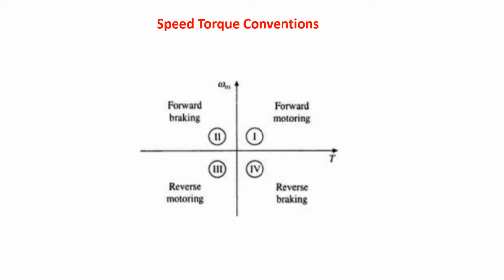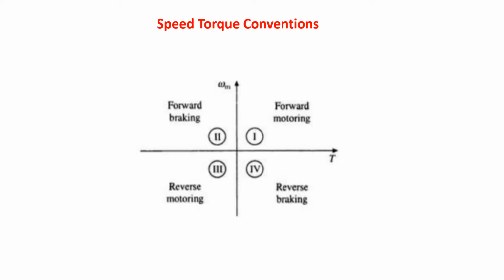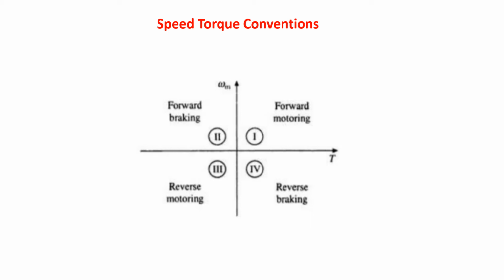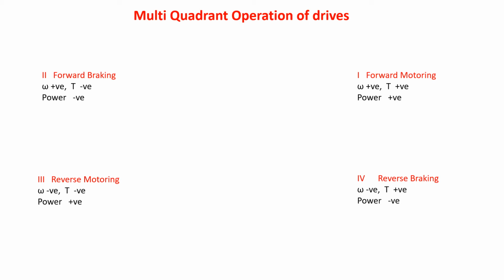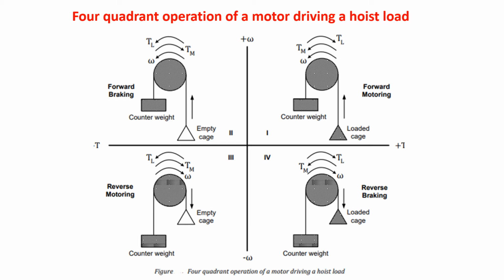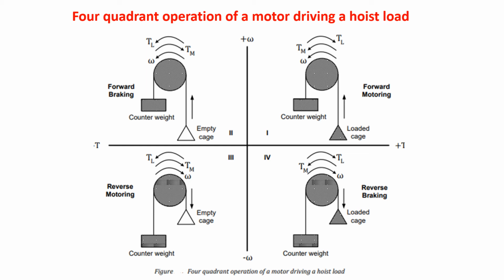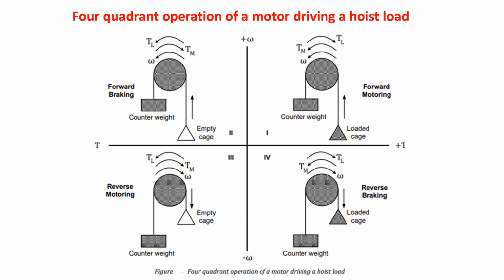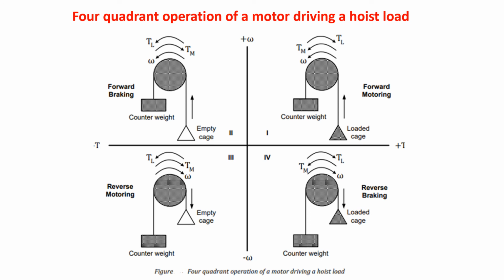Four Quadrant operation of drive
Speed Torque conventions and Multi quadrant operation of a motor driving a hoist load